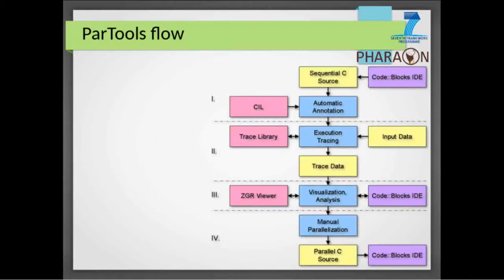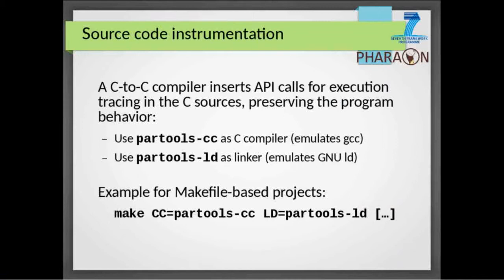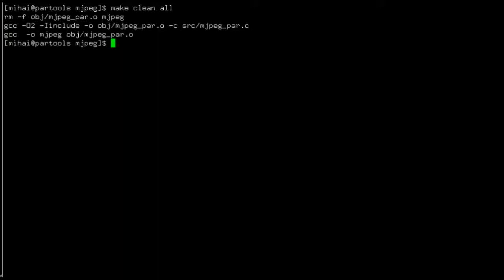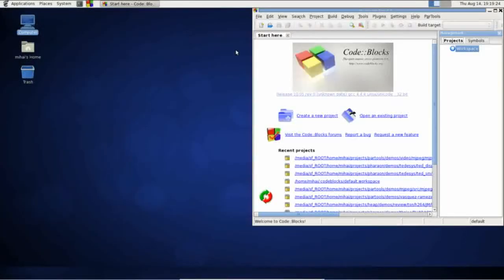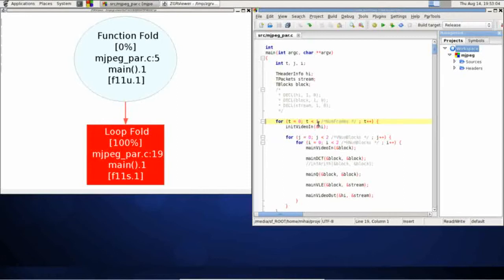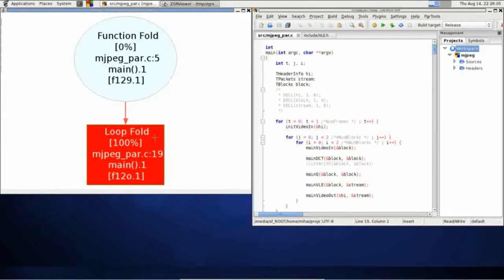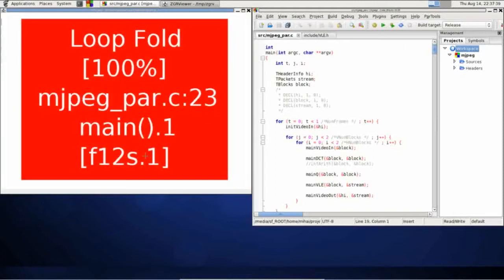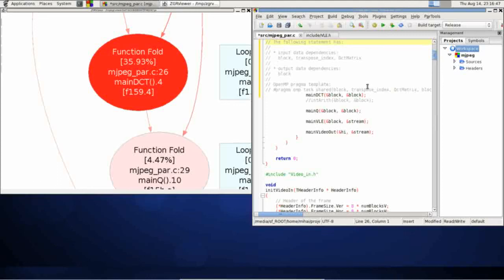ParTools presentation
ParTools parallelization toolsuite demo.